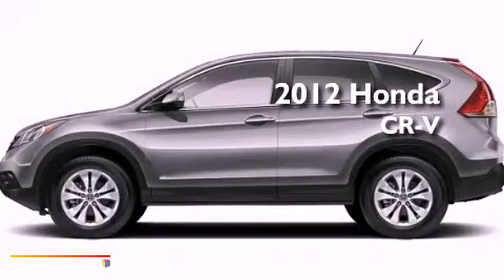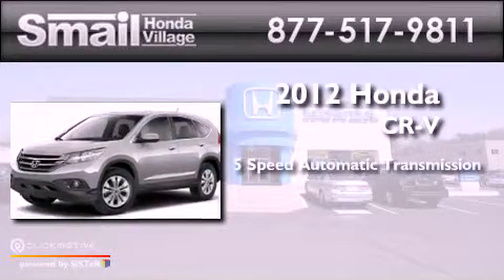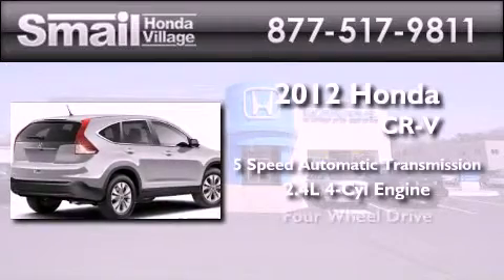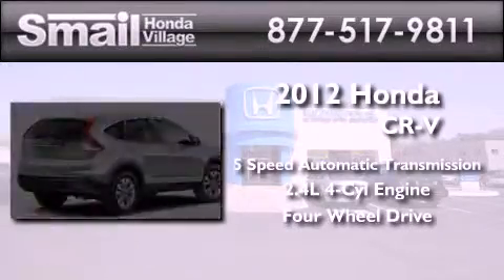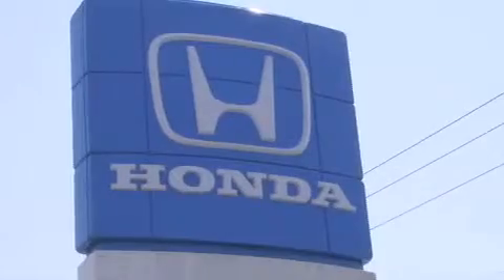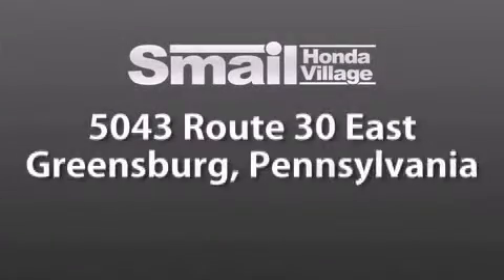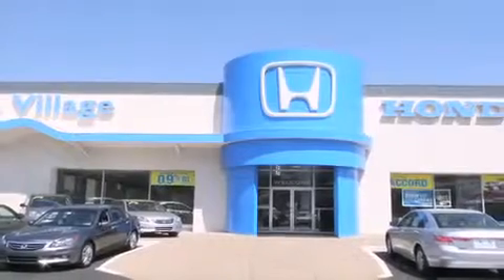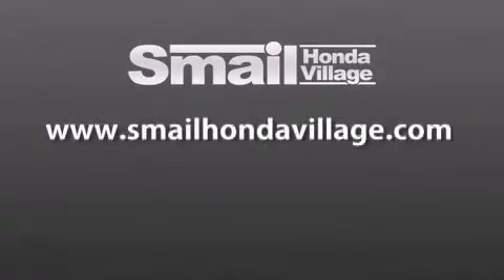2012 Honda CR-V Greensburg PA 15601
Year : 2012
 Make : Honda
 Model : CR-V
 Engine : Gas I4 2.4L/144
 Trans . : Automatic
 Exterior : Alabaster Silver Metallic
 Miles : 12
 Interior : Gray
 Stock : 94309